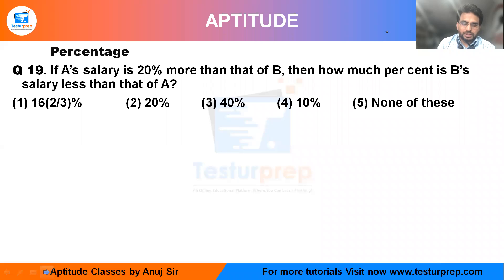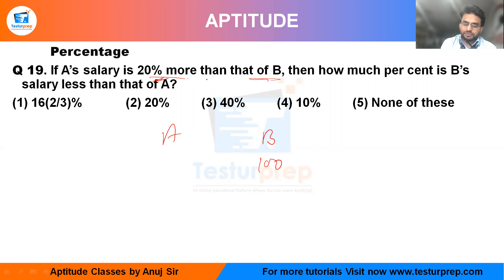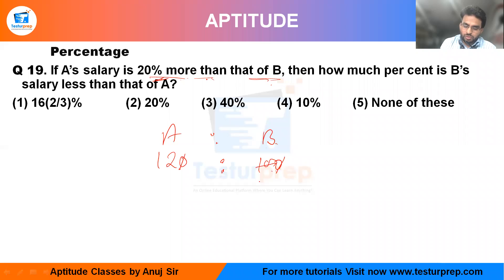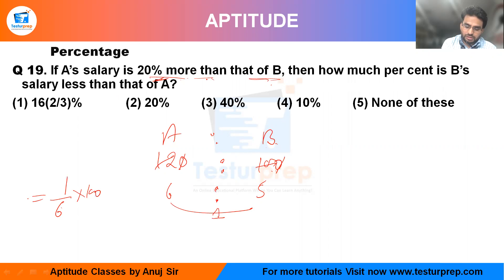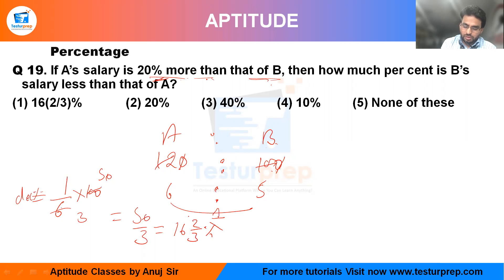Q19- If A’s salary is 20% more than that of B, then how much per cent is B’s salary less than....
Q 19. If A’s salary is 20% more than that of B, then how much per cent is B’s salary less than that of A?

(1) 16(2/3)%   (2) 20%  (3) 40%  (4) 10%  (5) None of these